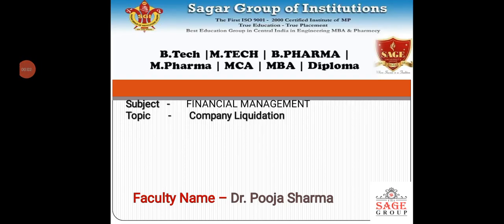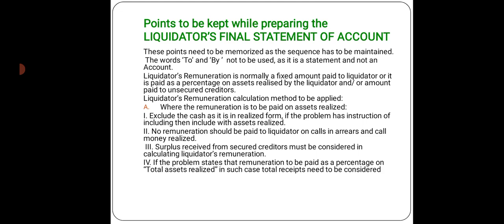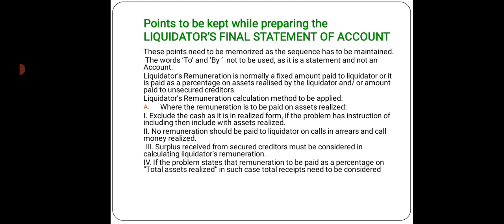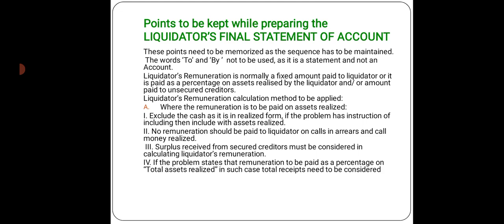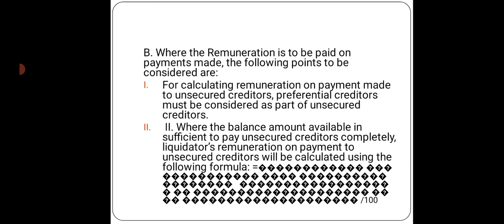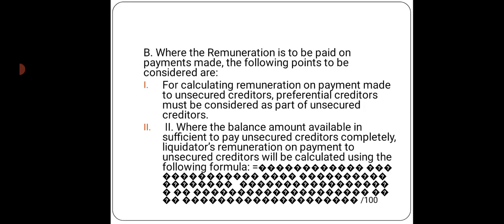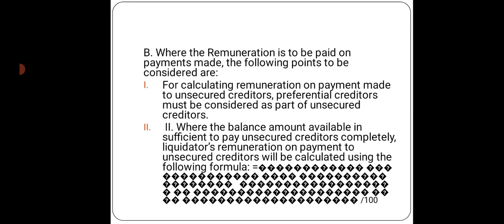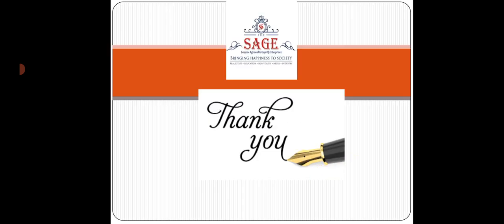Company Liquidator remuneration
By Dr Pooja Sharma